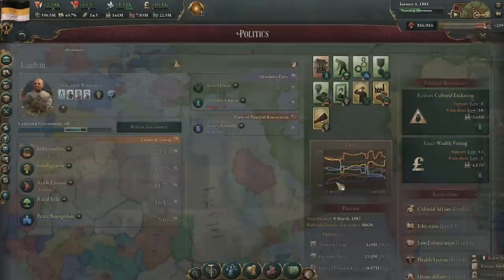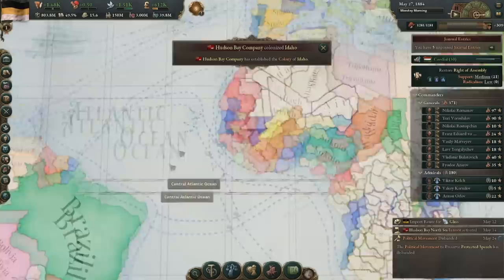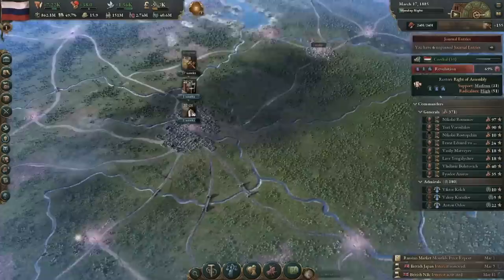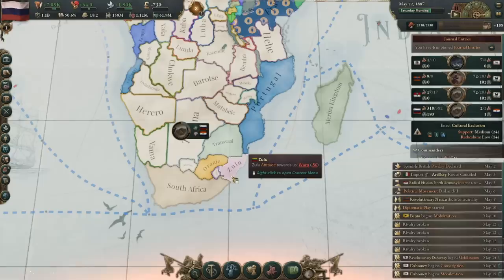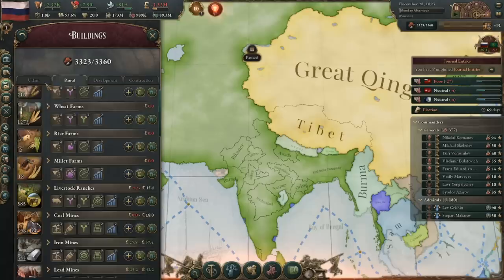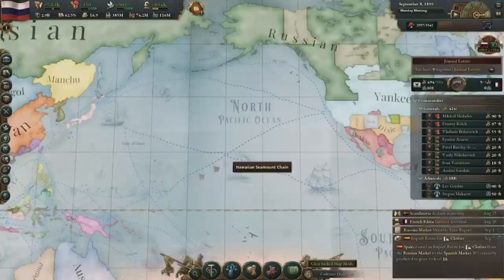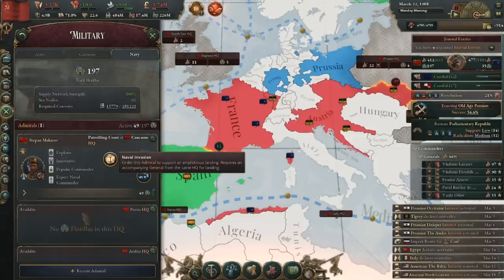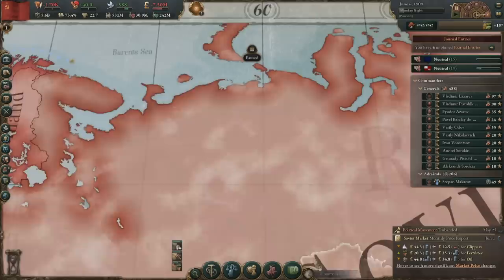How to Russify The World - Gigachad Guide Victoria 3 - Russia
The amazing second part of the Russia gigachad guide is here! It's a little on the shorter side, so as to expedite the time spent on discussing concepts I've already discussed. In this video, I'll be talking mostly about the benefits of a republic, Russification, and government stimulus (in a roundabout way).

Besides that, I hope you enjoy the video! Here are the timestamps, and music in the video:

Intro: 0:00
Vive La Russie: 1:15
Russia's Place in the Sun: 4:43
Puppet Master: 7:56
Epilogue: 10:12
Conclusion: 11:10

Music in the video (in order of appearance)
Climbing the Ginsoo Tree - Ori and the Blind Forest OST
Now Use the Light, We Want to See - Ori and the Blind Forest OST
Turn, Turn, Turn, Again - Ori and the Blind Forest OST